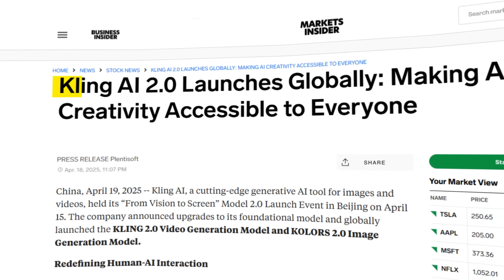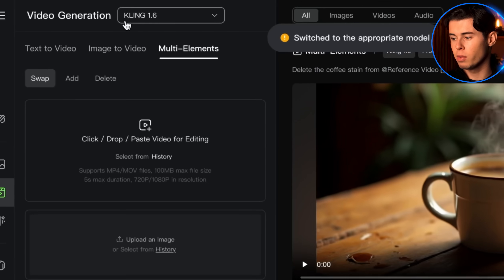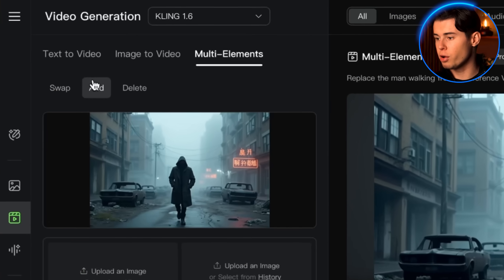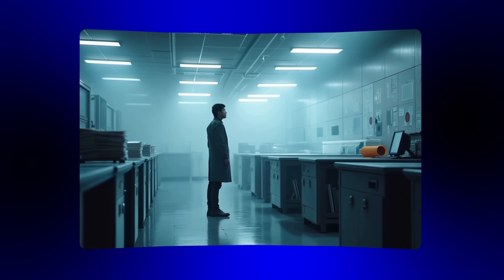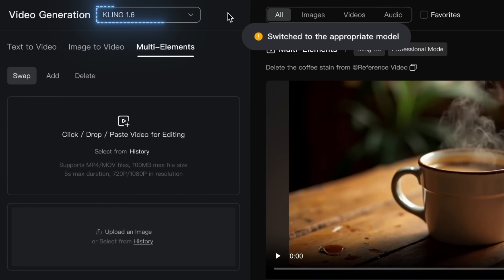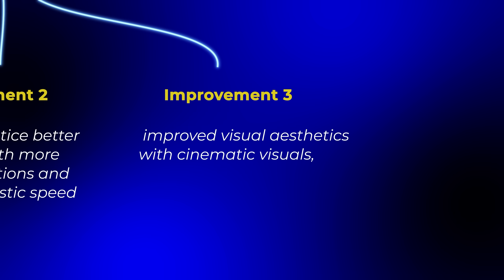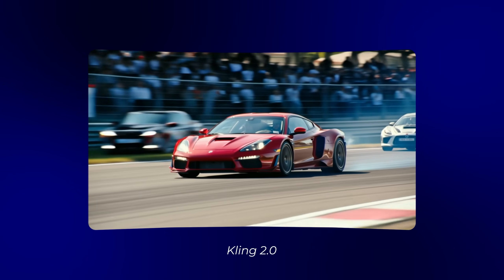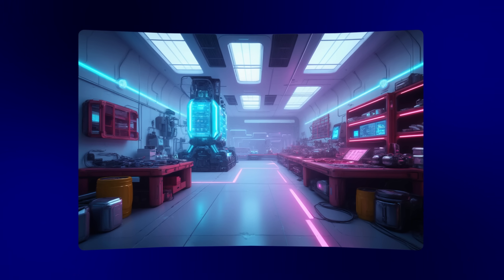The NEW Kling AI Upgrade is Absolutely INSANE (Start Using it ASAP)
Kling AI 2.0's Element's to Editor AI Video Generator is INSANE

Kling 2.0 is here! And wow, I am impressed! Watch as I show you how to use Kling's NEW AI Video Generator and put it to the test!